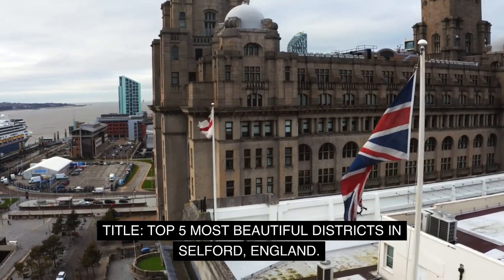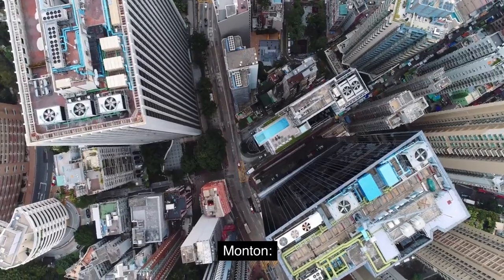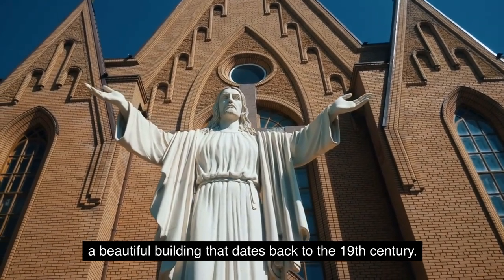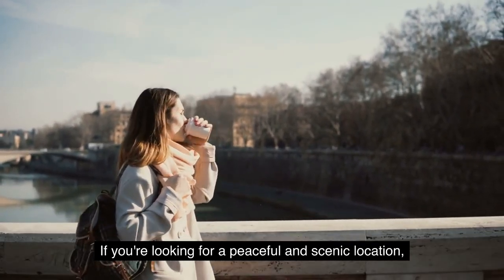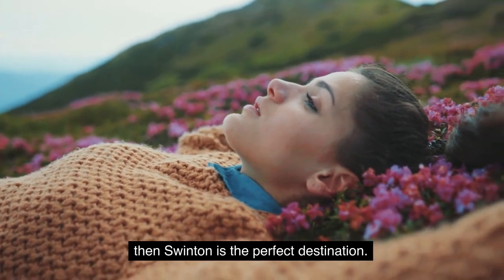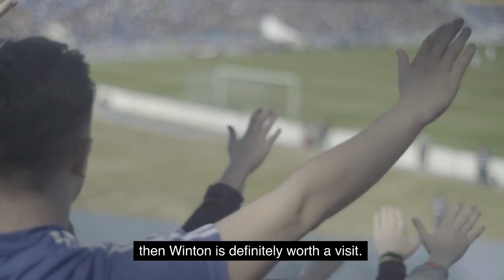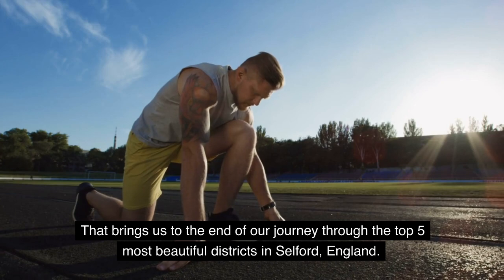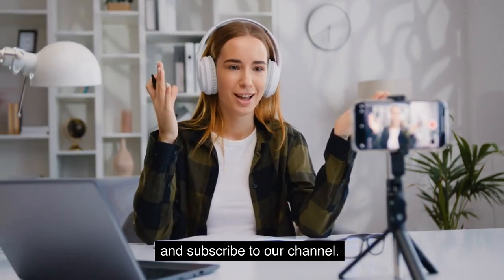TOP 5 MOST BEAUTIFUL DISTRICTS IN SELFORD, ENGLAND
This video presents the beauties of the top 5 most beautiful districts in Selford, England.
To help tourists, visitors, and travelers to choose the best place for their journey.